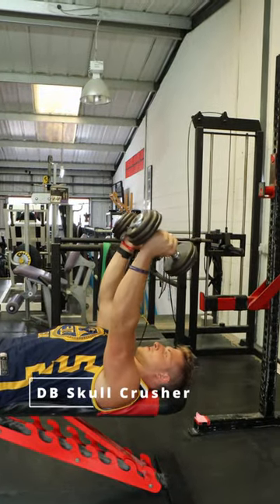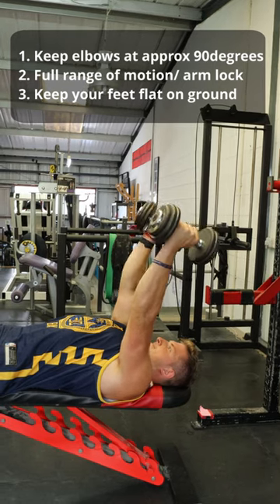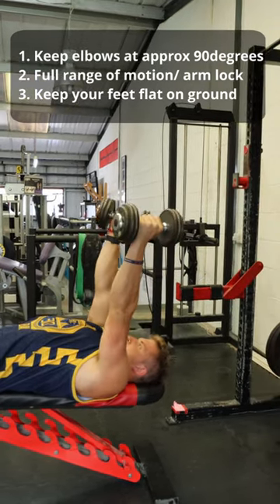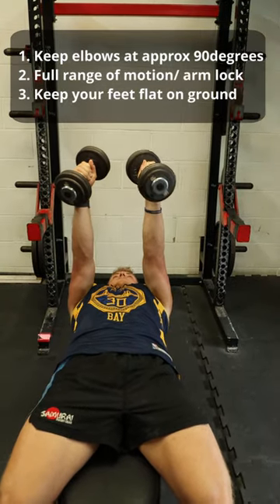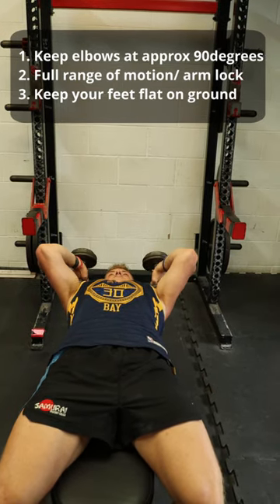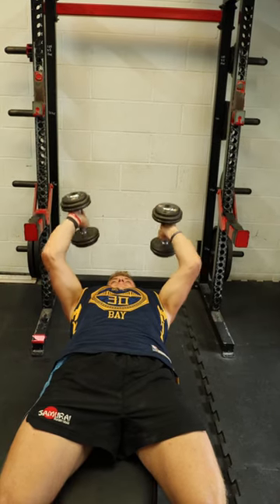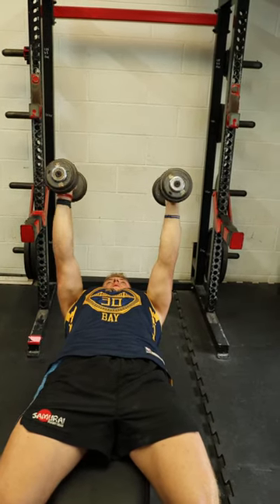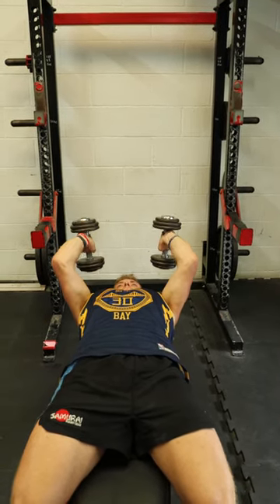Dumbbell Skull Crusher - Rugby Gym [ Axe Rugby ]